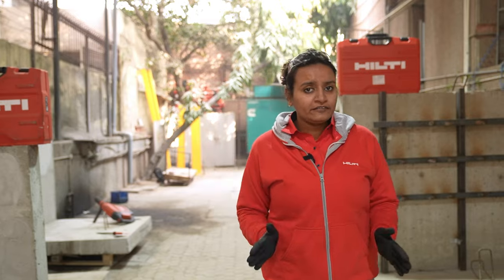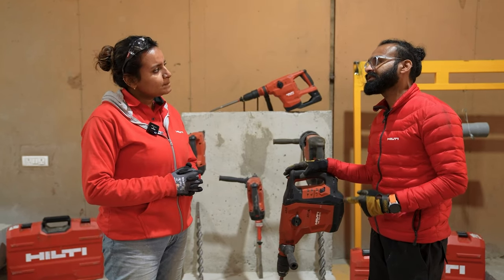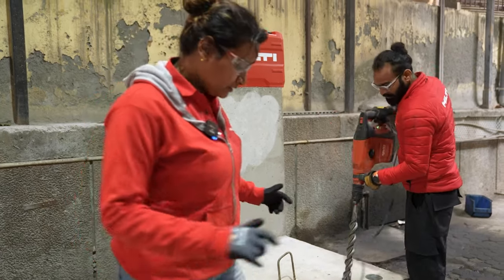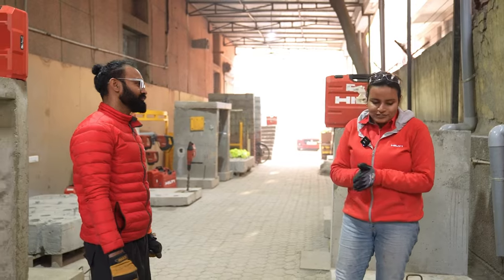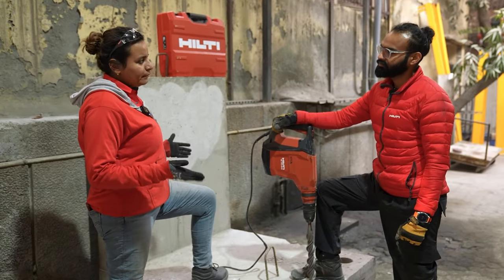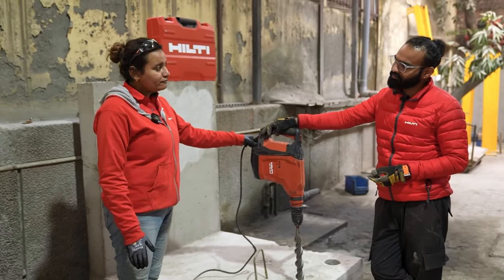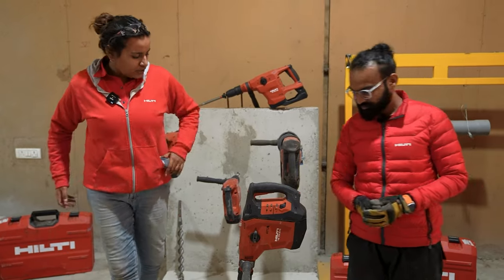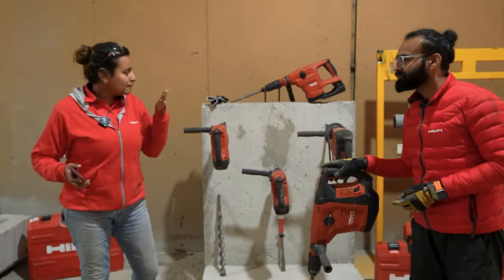Experience Revolution in Rebaring with TE 70-ATC/AVR | Hilti India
Are you ready to experience a revolution in rebaring? Watch our experts, Anwesha Goswami & Abu Shibily, as they take you through the game-changing features of our new TE 70 ATC/AVR!

You will also get to witness the demo of this powerful rotary hammer and learn how it boosts safety and productivity in your applications with its drilling and chiselling capabilities.